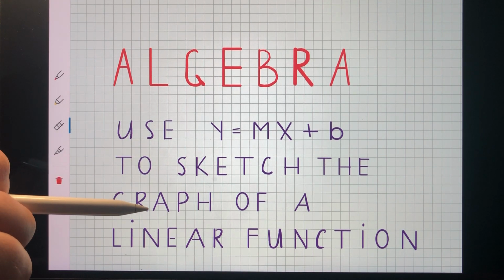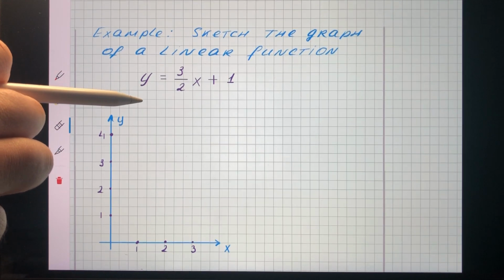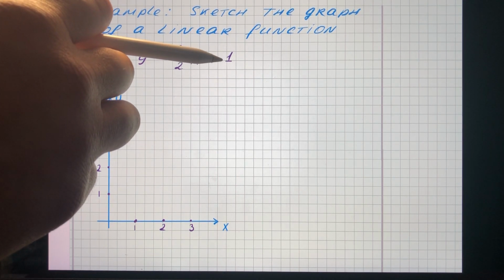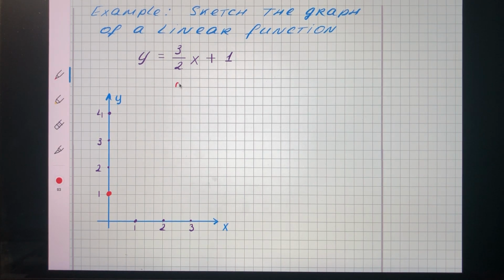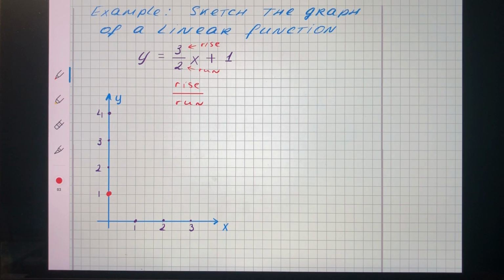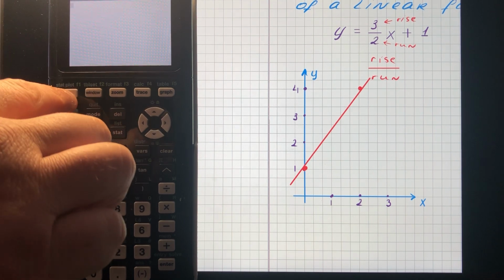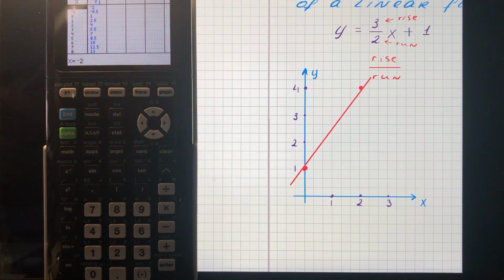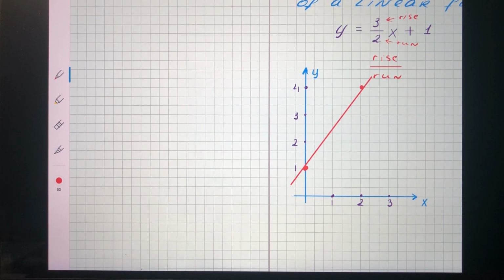A.2.7. Algebra. Sketch linear function using equation in slope-intersect form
Algebra. How to use slope-intersect formula to sketch the graph of a linear equation by hand. How to check the sketch of a linear function using graphing calculator